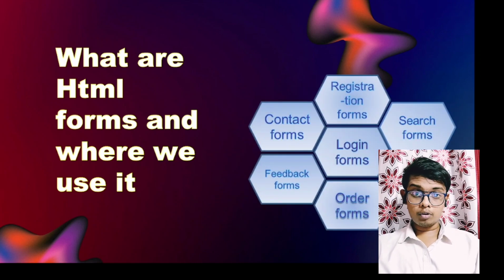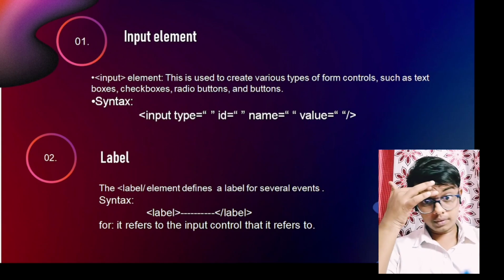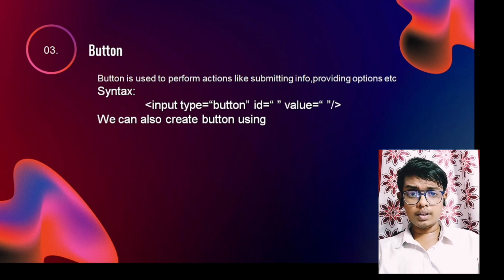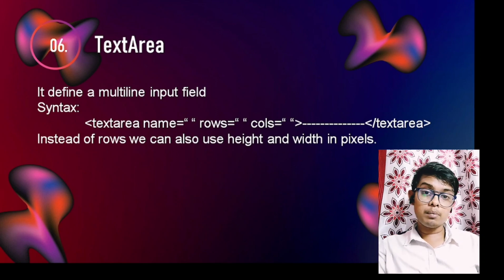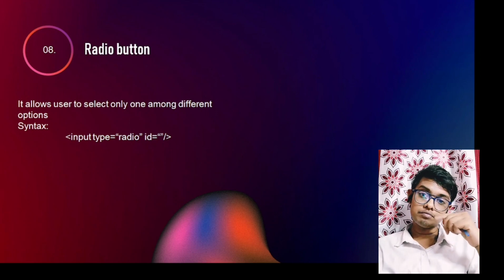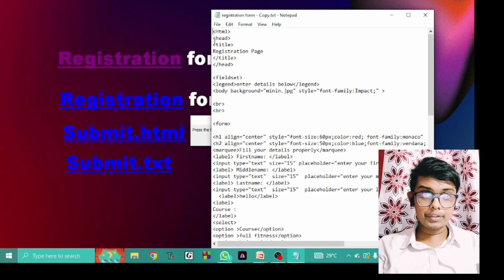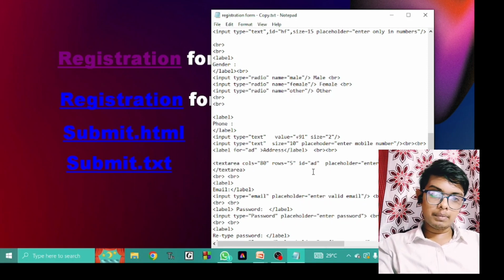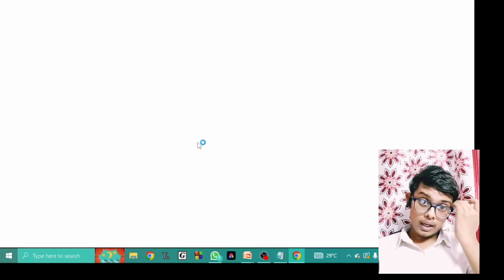INTRODUCTION TO HTML FORMS BY S Sathwik Uday Kiran from 2-cse-d